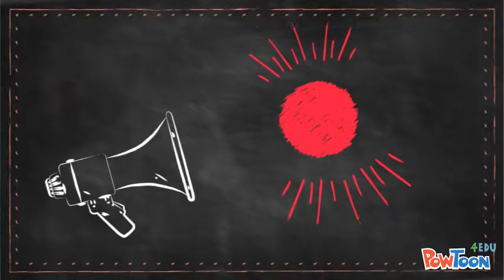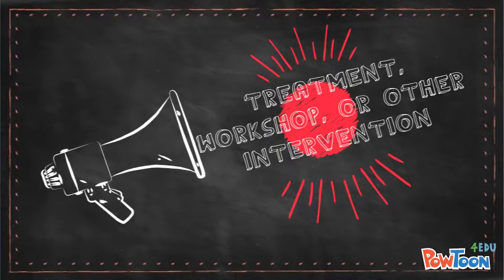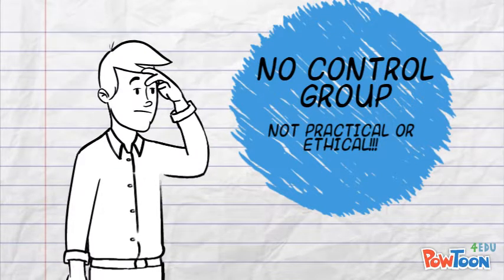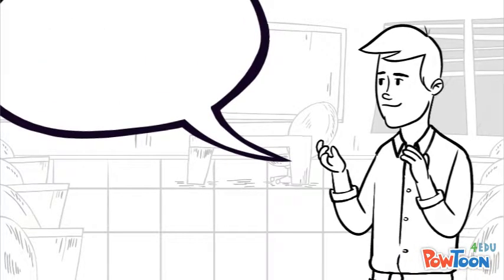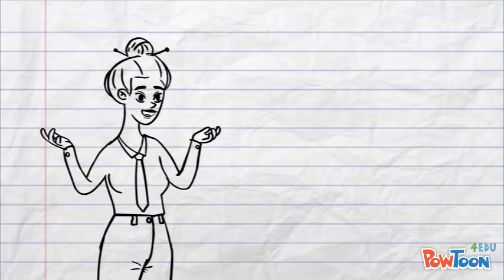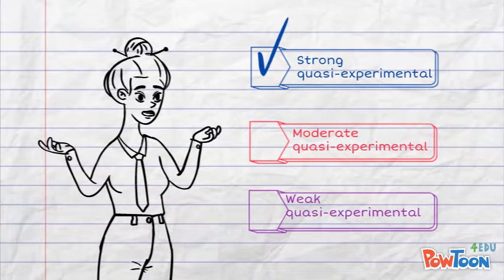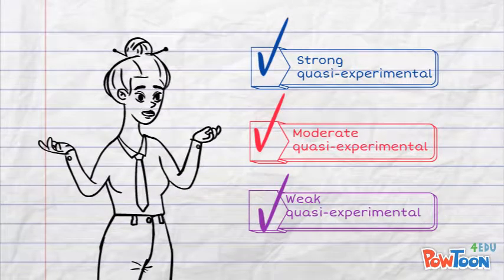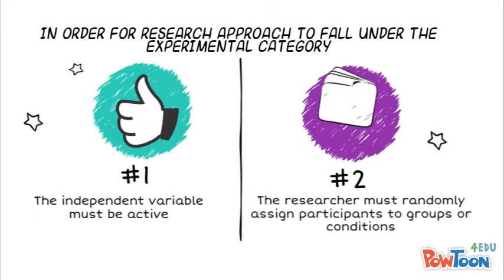Quantitative Research Approaches